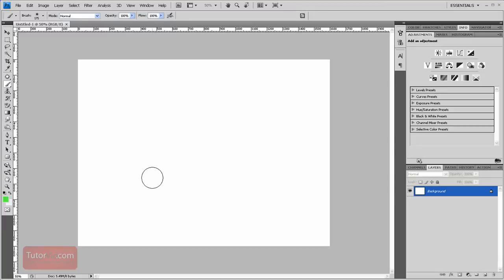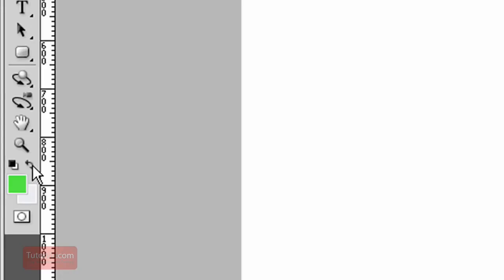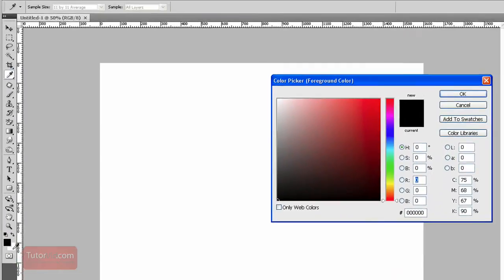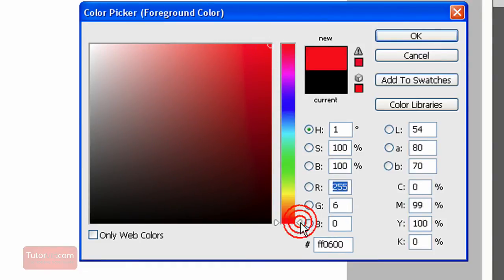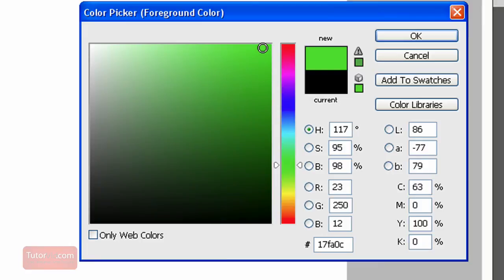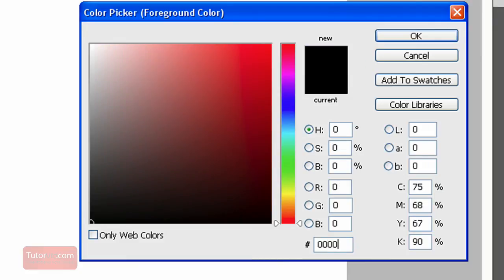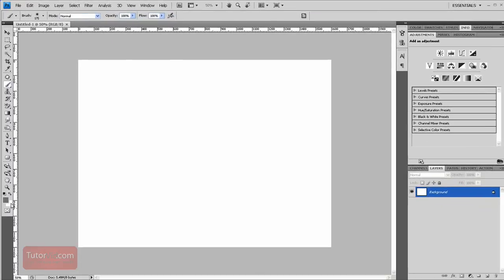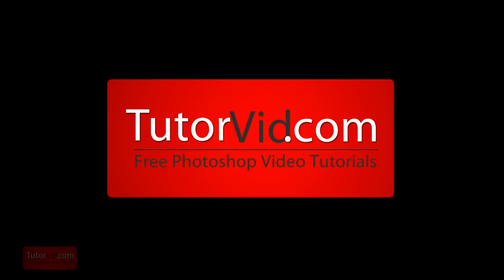How to Change the Color - Photoshop Tutorial [60 Seconds]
A quick tutorial covering how to change the color in Adobe Photoshop CS4